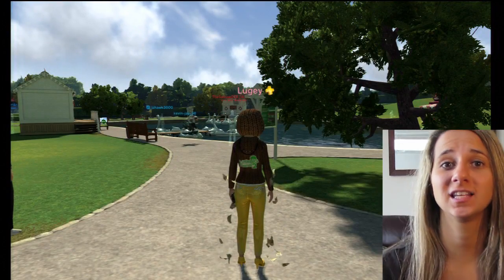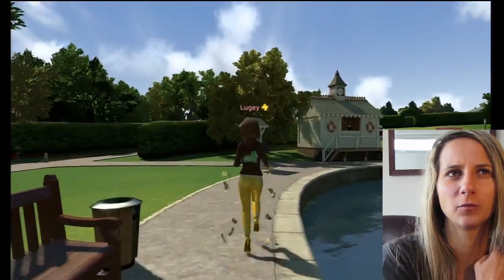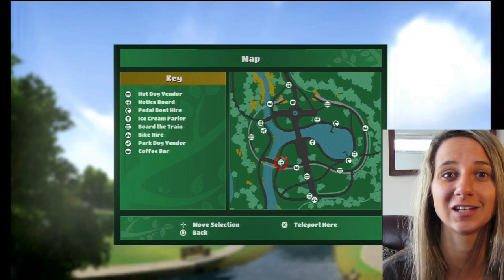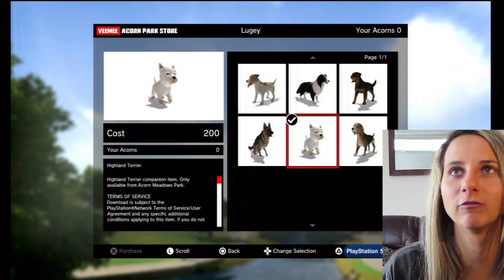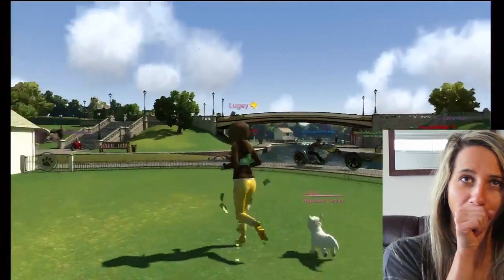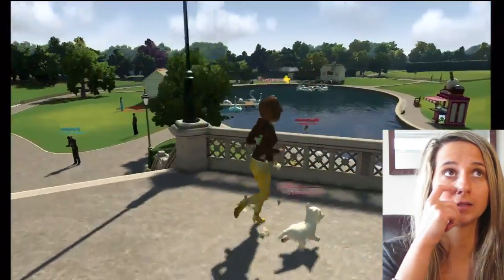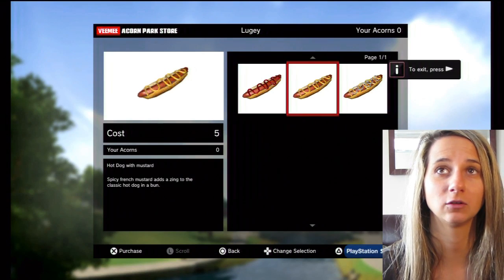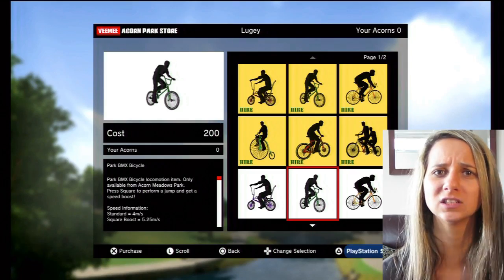PS HOME Acorn Meadows Park